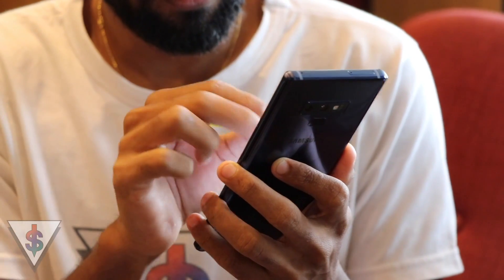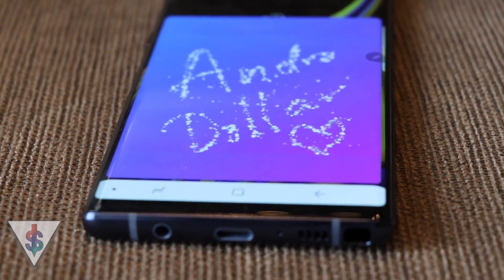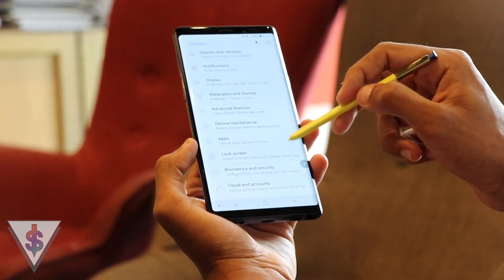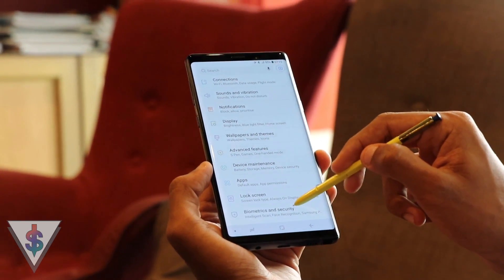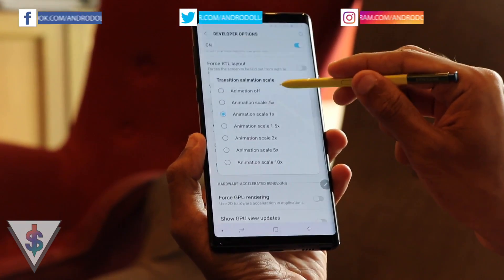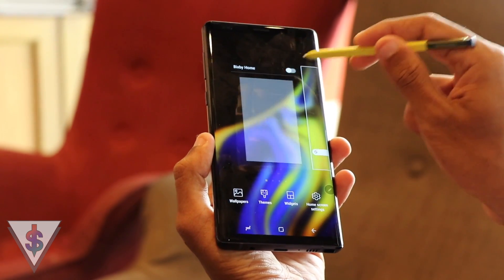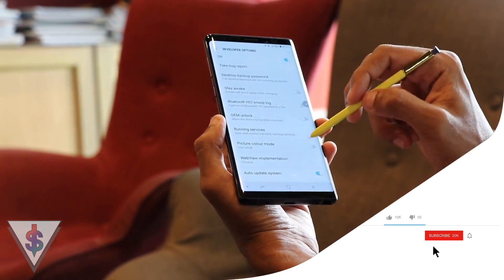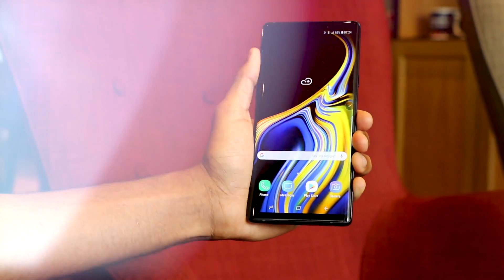Speed up your Galaxy Note 9 in less than 2 minutes for FREE! 🇱🇰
Here's how you can activate the secret "BEAST MODE" on your Galaxy Note 9 in less than 2 minutes.

⬇ Send Fan Mail or products to review ⬇

Andro Dollar,
No.3,
Station Road,
Egodauyana,
Moratuwa,
10400,
Sri Lanka